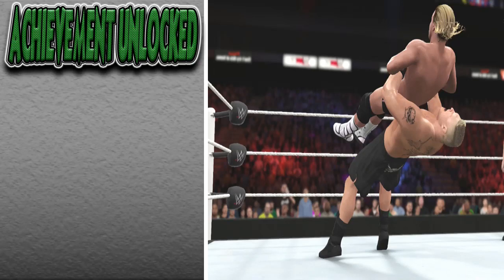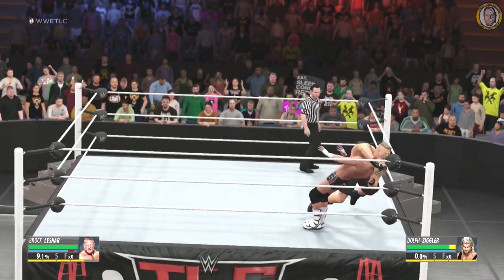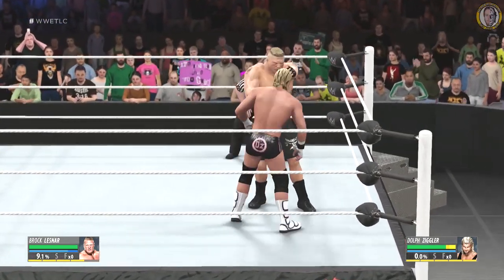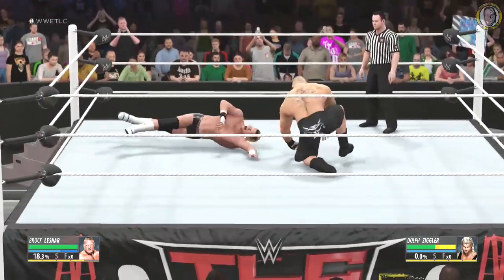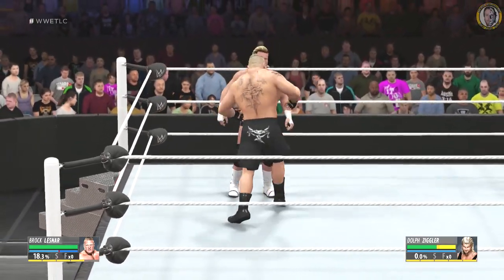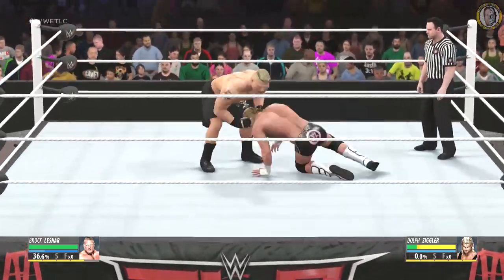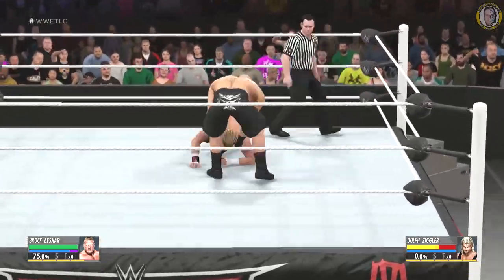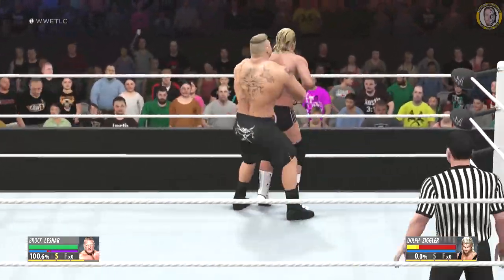Achievement Unlocked: WWE 2K16 - Suplex City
HeroTheyCallMe shows you how to get the Suplex City Achievement in WWE 2K16

Awesome stuff you should watch!